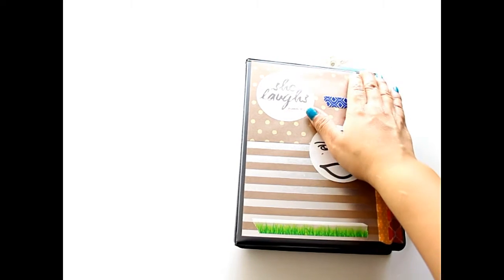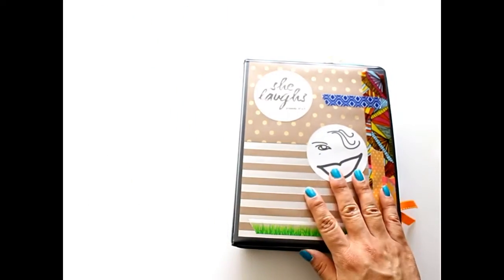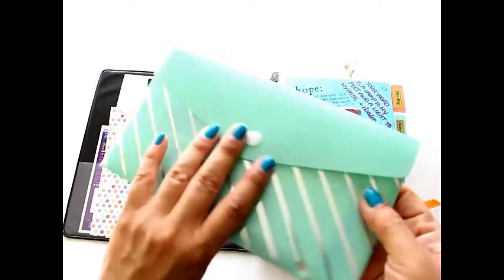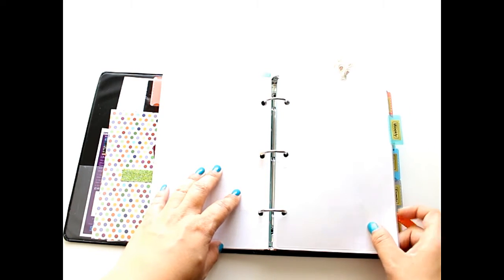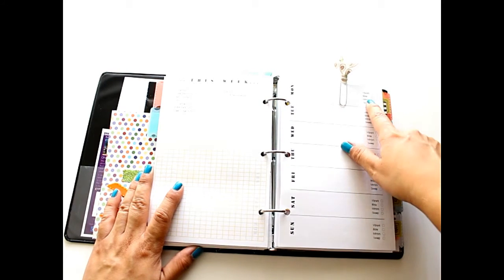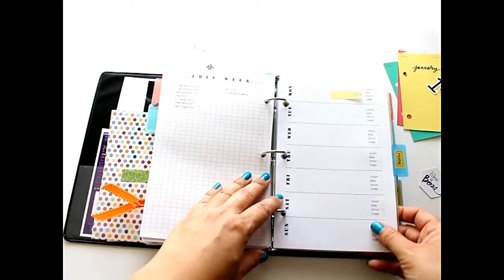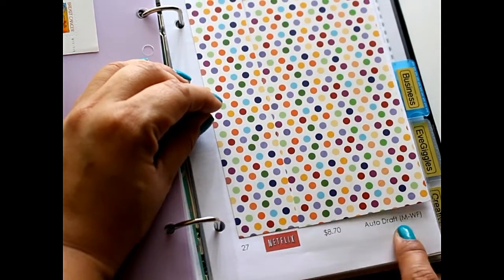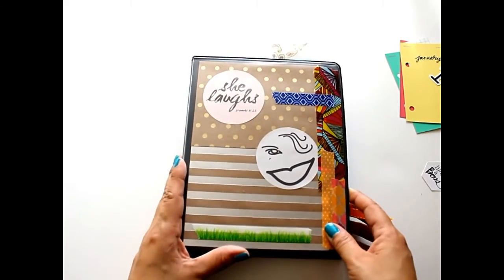A Tour Of My Planner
Hello! This is a tour of my planner! It has evolved over time to include everything I need to stay organized & productive: To Do List, Journal, Project Idea Keeper, Reference Manual, Finance Tracker, Doodle Pad...oh, yeah, & it also keeps my appointments!

The best part (I think) is how personalized it is! The second best part is how little I have spent putting it together. You do NOT have to spend a lot of $ to keep your schedule & other important items at your fingertips. It IS possible to create something that fits your personal needs, economically & on a budget, using low-cost or free supplies, & by making things yourself!

You will find so many excellent sources of inspiration everywhere. Don't be intimidated! Don't be fooled into believing you must spend a ton to make your system beautiful & functional. You can start very simply & evolve from there. Most important: Make it your own & HAVE FUN!

Mini 3-ring Binder (from Target): $5 and some change

DiVoga Poly Snap Envelope: $0.50 on clearance!

Avery Binder Pockets: $3.59 for pack of 5

Mini Index Dividers (Up & Up brand from Target): $2.99 for 5 (or $2.84 if you use your Red Card!)

...I will continue to add links as I find them.

Note: Most inserts & pages I use are size 5 1/2" x 8 1/2" (or the equivalent of cutting a regular letter-sized sheet of copy/printer paper in half, which you can do easily with a paper trimmer or scissors, if you don't own a trimmer).

*hugs*

~Eve

{{{ OTHER STUFF }}}

Nail Color:
Tourquoise NFB16 by Absolute New York